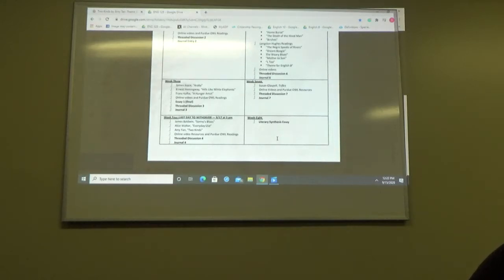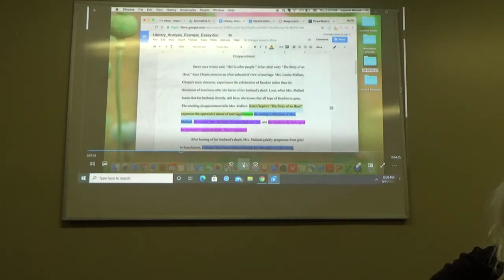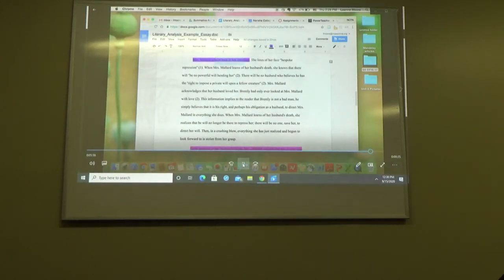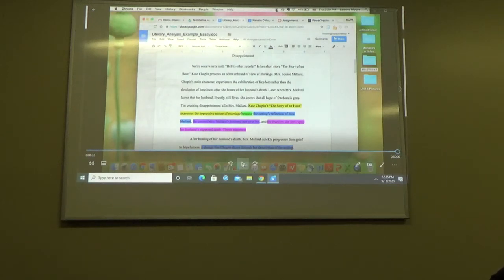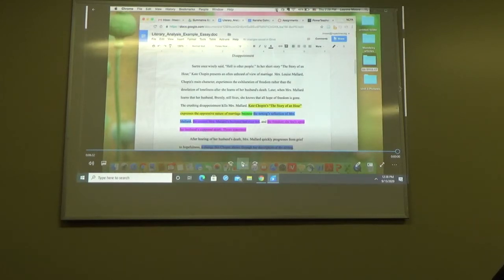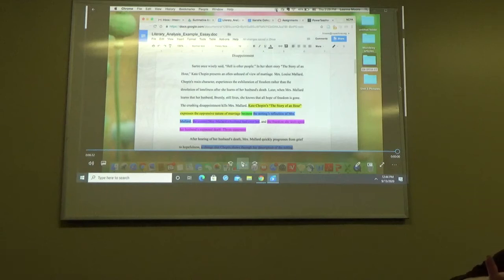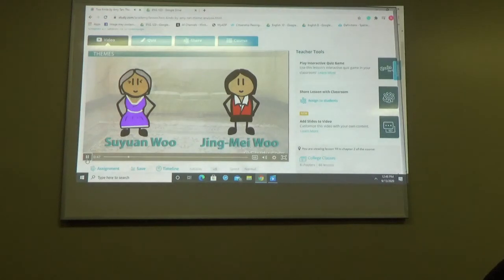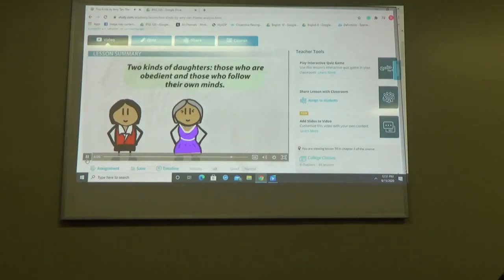ENG 123, Part 1, T3 2020, Week 04